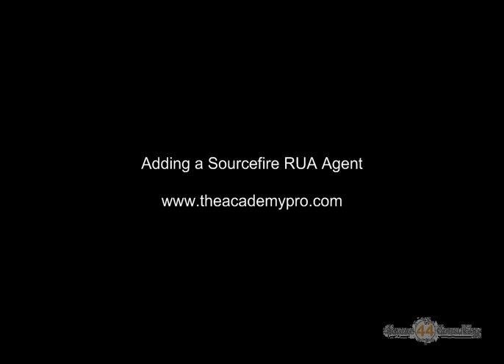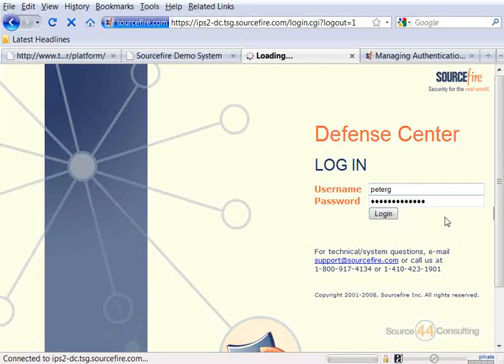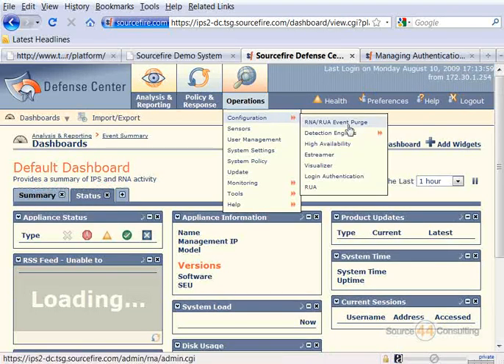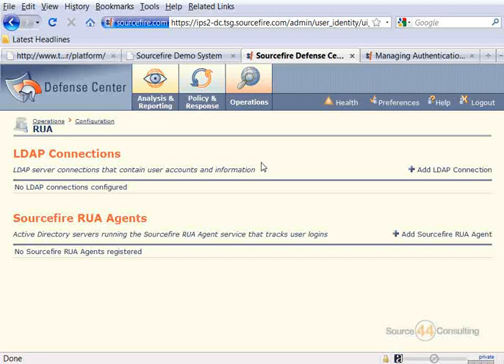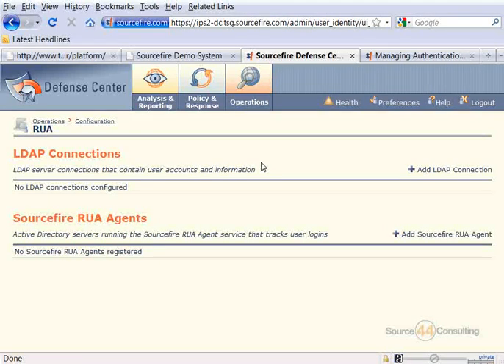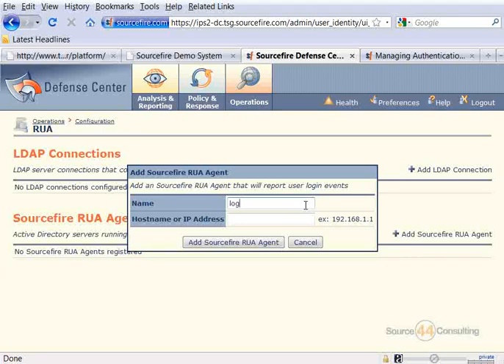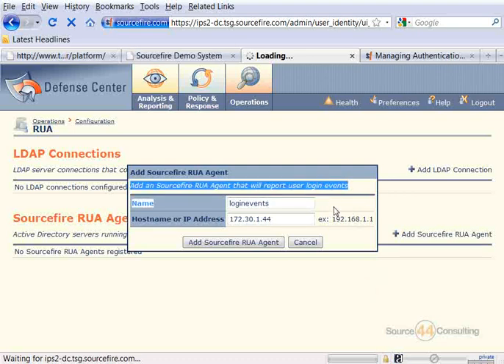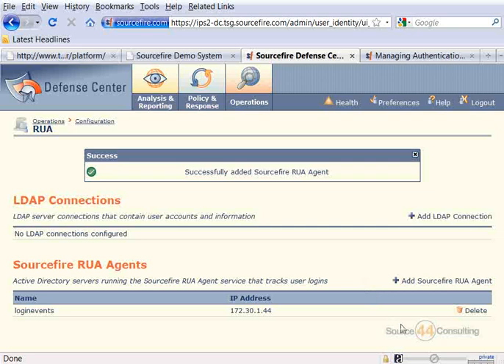Sourcefire Defense Center: Adding a Sourcefire RUA Agent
A brief overview on how to add a Sourcefire RUA Agent to your Sourcefire Defense Center. Video provided by AcademyPro.